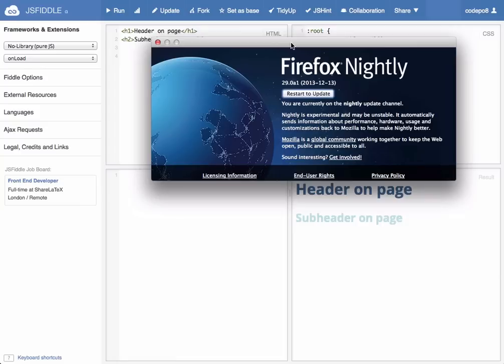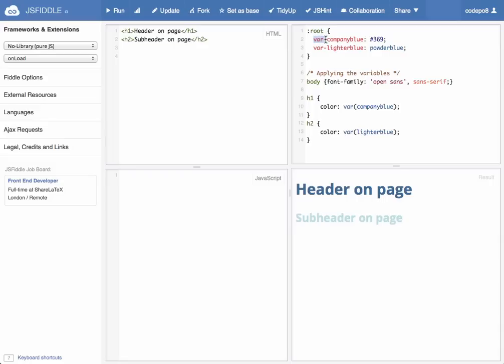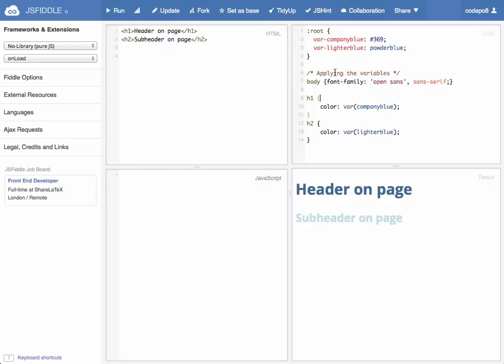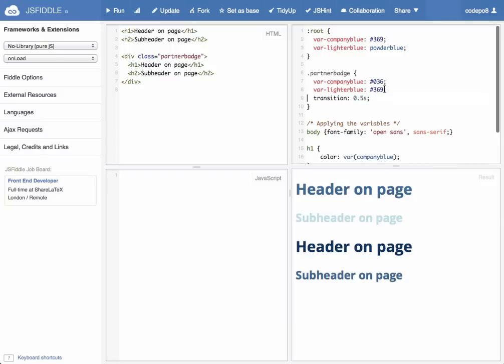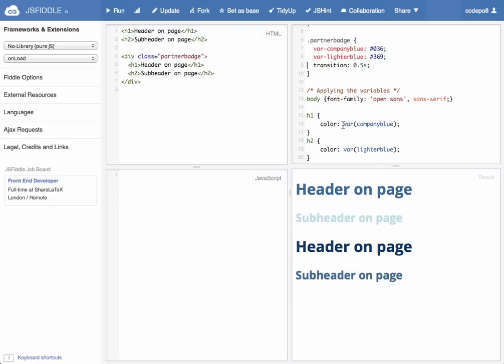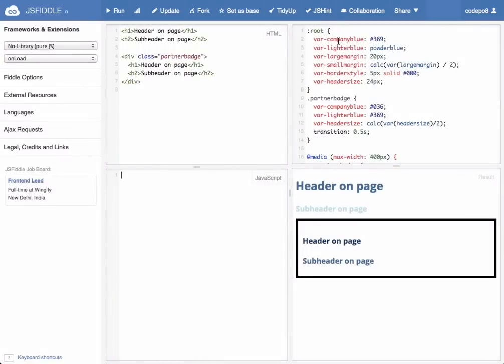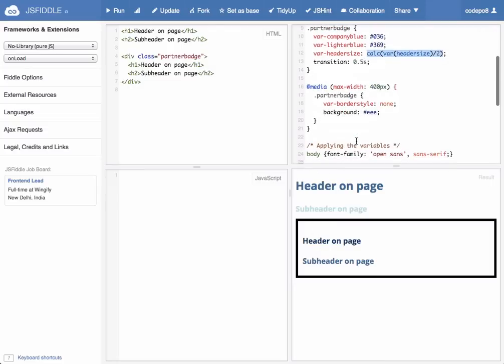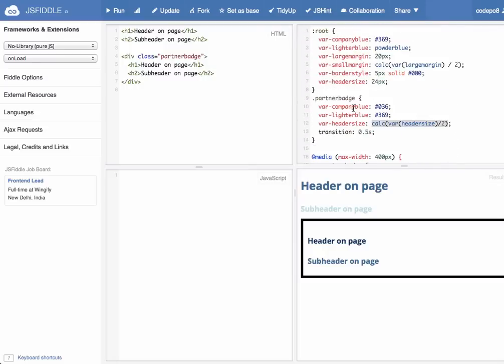CSS Variables in Firefox 29 (Nightly)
This is a quick introduction to the support of CSS variables in Firefox Nightly.